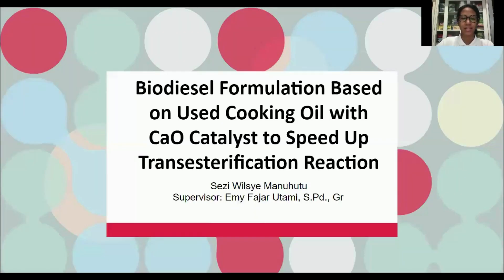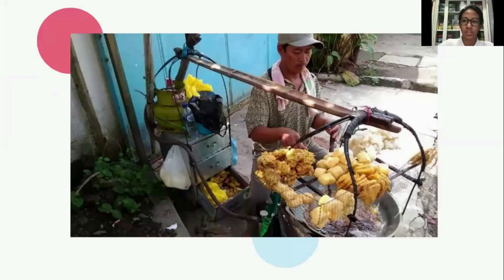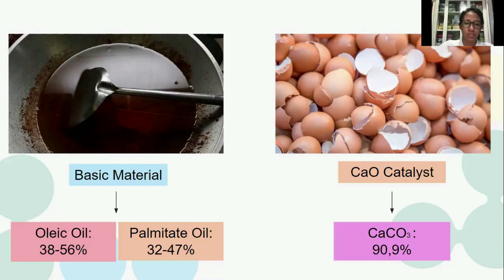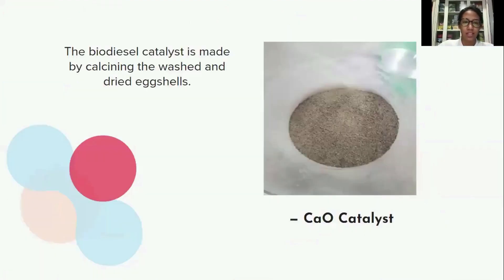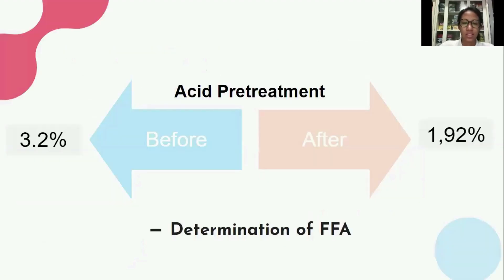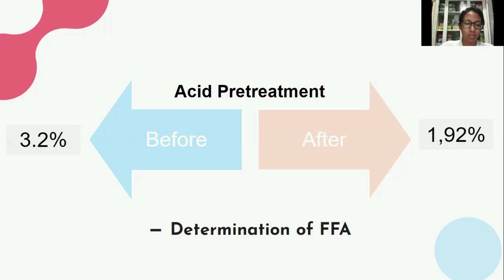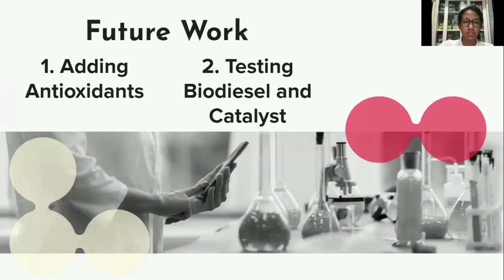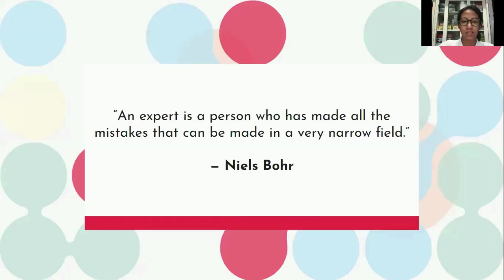Biodiesel Based on Used Cooking Oil with CaO Catalyst to Speed ​​Up Transesterification Reaction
Presentasi penelitian ini dibuat untuk mengikuti Lomba Peneliti Belia Nasional 2020 yang diselenggarakan oleh Center for Young Scientists Indonesia.

This research presentation was made to participate in the 2020 National Young Scientist Competition organized by the Center for Young Scientists Indonesia.

by Sezi Wilsye Manuhutu

Used cooking oil is oil left over from a frying pan that has been used 2 to 3 times in frying. Used cooking oil, if it is still used for consumption, will cause side effects that are not good for health, and if it is thrown away, of course it will pollute the environment. Biodiesel is here as a solution for waste management of used cooking oil. The addition of an egg shell CaO catalyst and acid pre treatment will support the formation of biodiesel from used cooking oil.